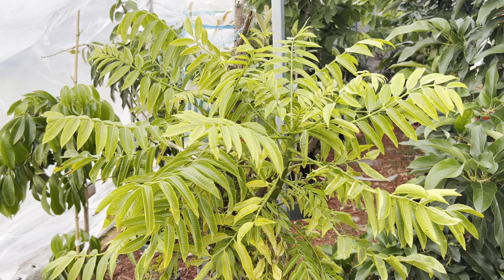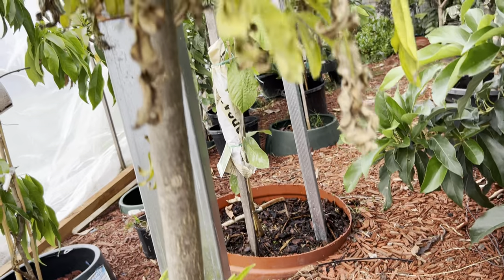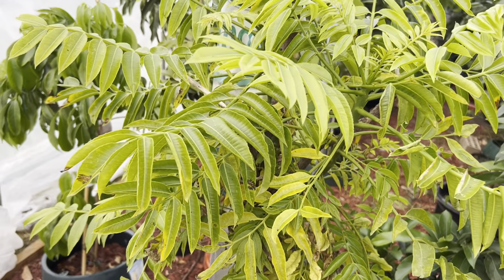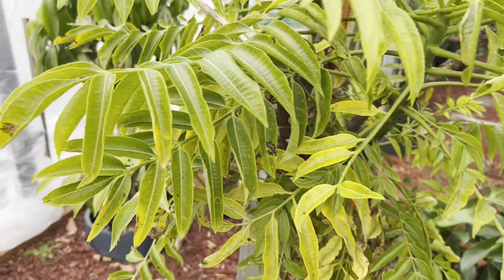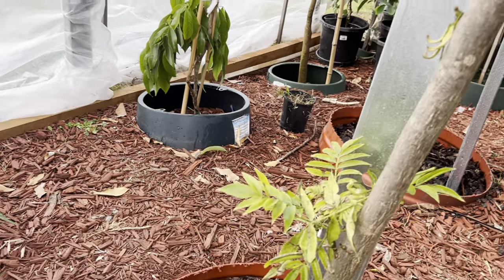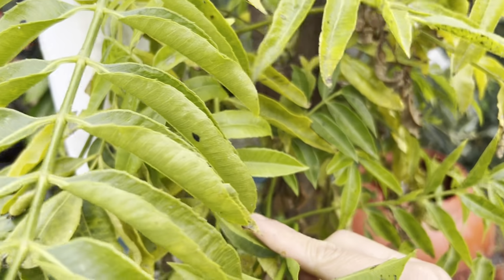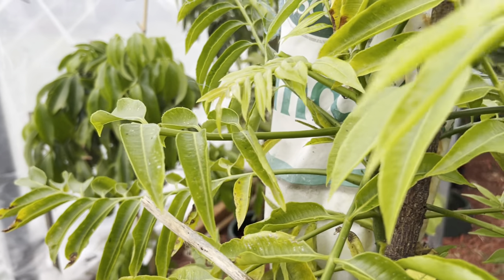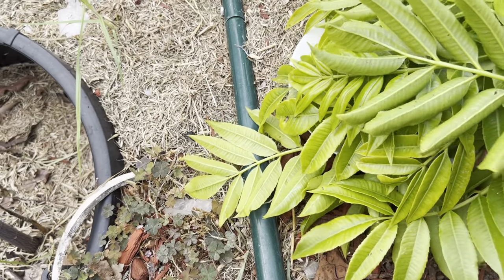Winter Harvesting my Hog plum leaves before coming off Melbourne ❄️😊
Hog plum tree